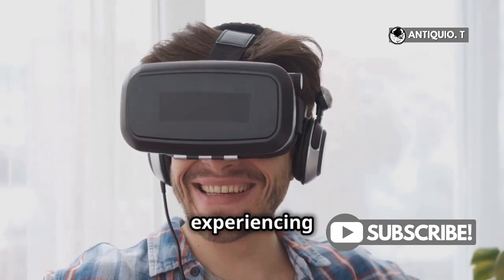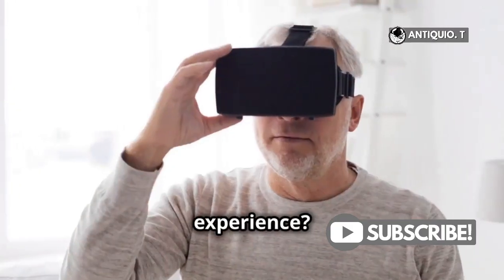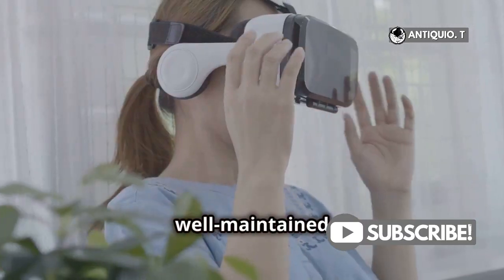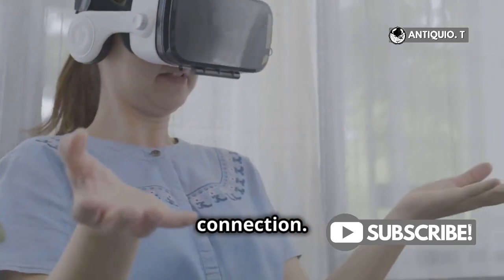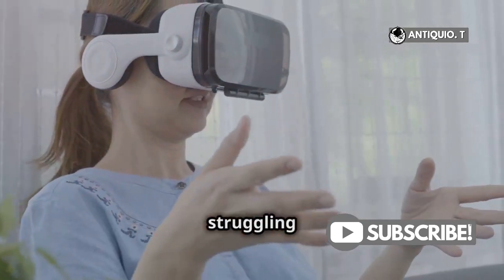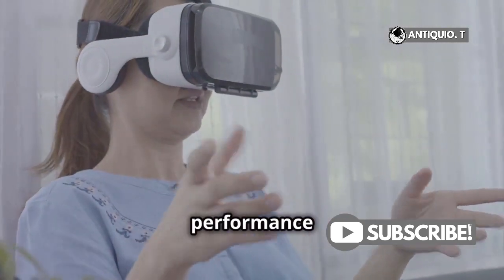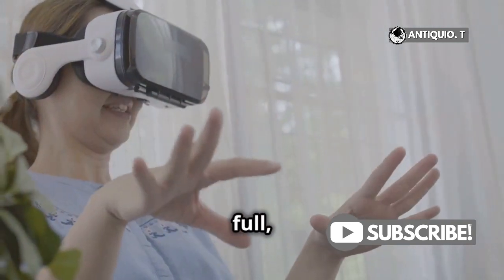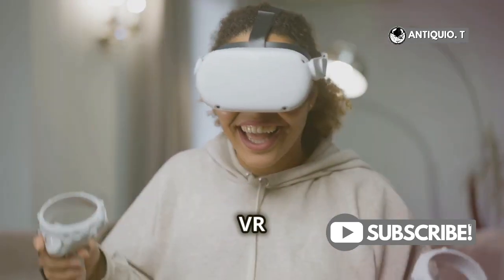How To Fix Meta Quest 3 Lag?